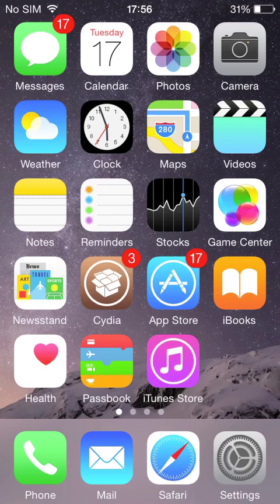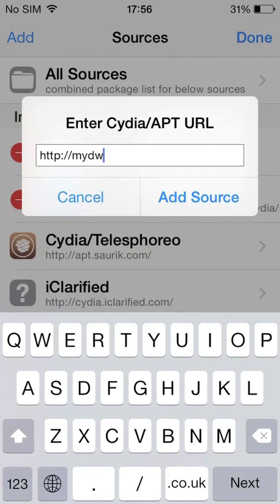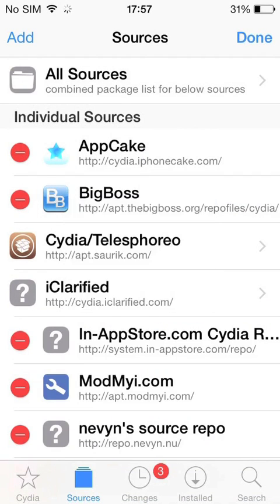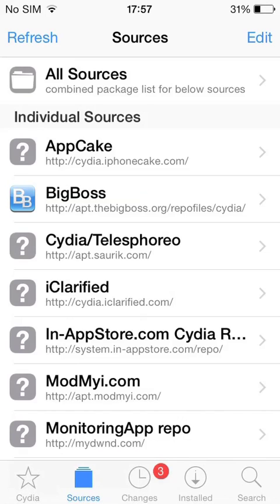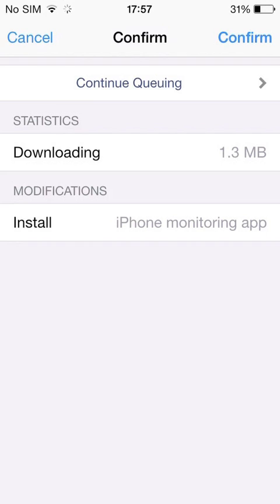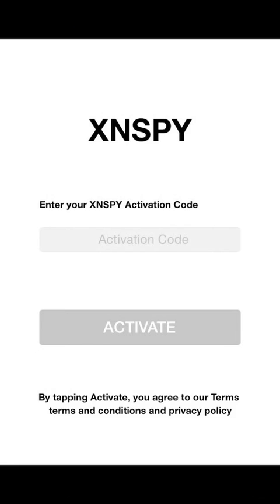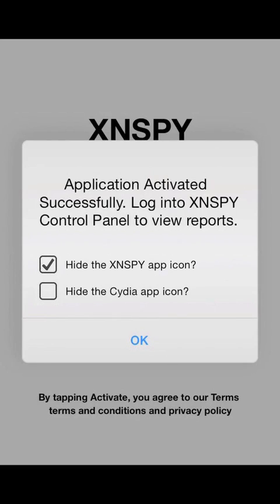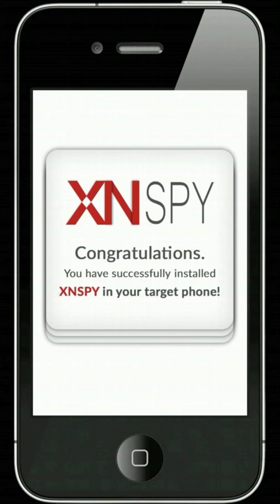How to Install Xnspy on any iPhone & iPad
Install Xnspy on Jailbreak iPhone & iPad

This Installation Guide Will Walk You Through The Installation Process For iPhone. As You Proceed, Please Make Sure You Have Received Welcome Email From XNSPY Along With The Email Containing Your Account Login Details And The iPhone Or iPad You Wish To Install XNSPY In.

Keep in mind that Xnspy jailbreak edition is compatible up-to iOS 9.0.3 to its better.